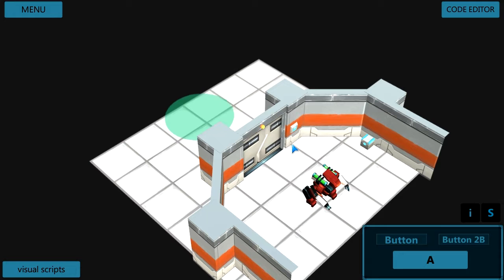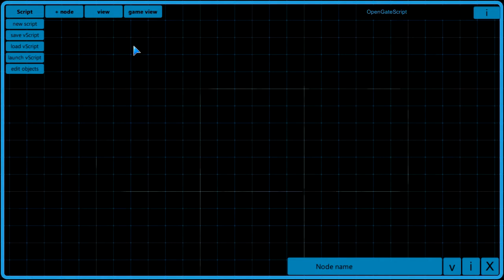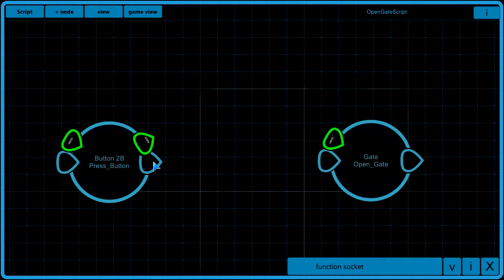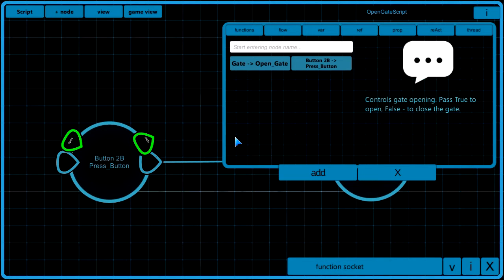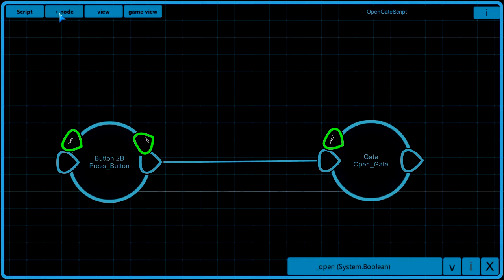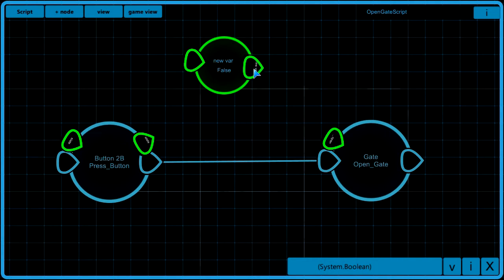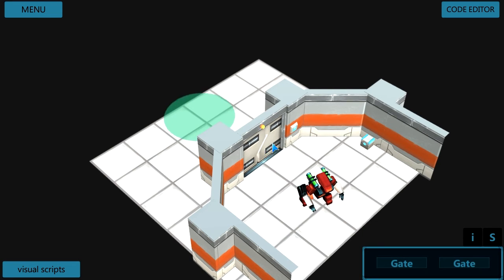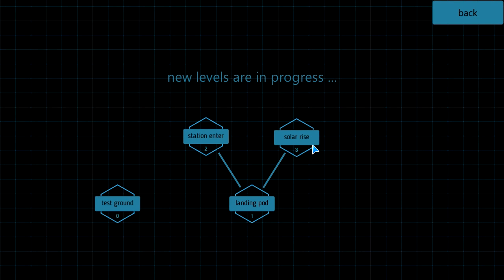Far Seed tutorial